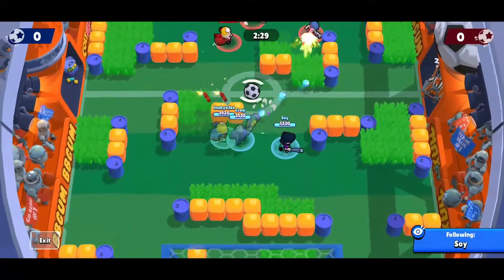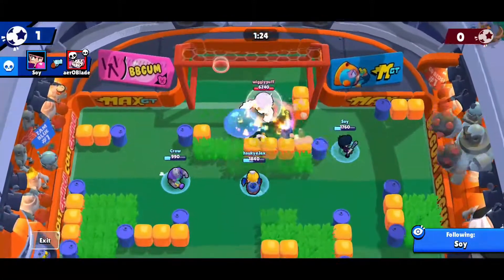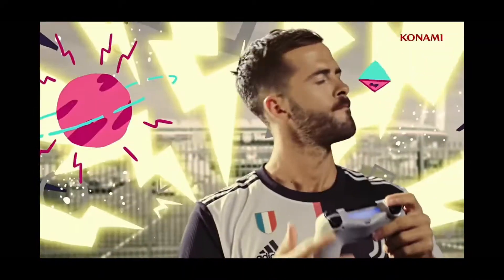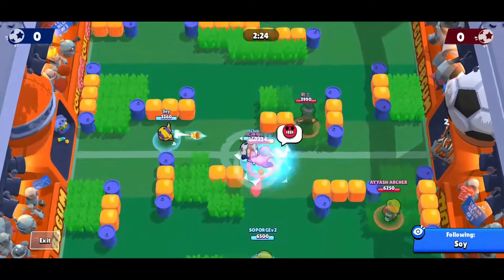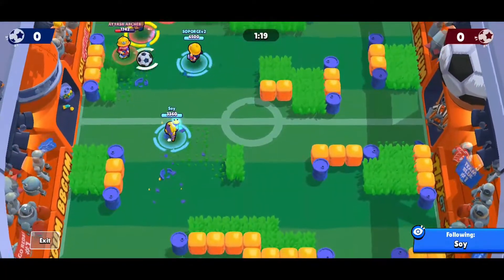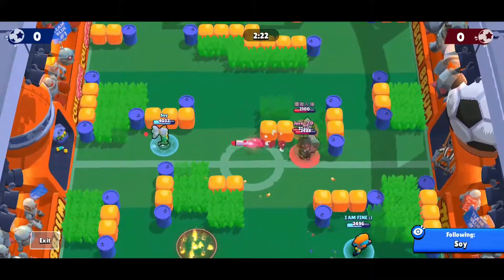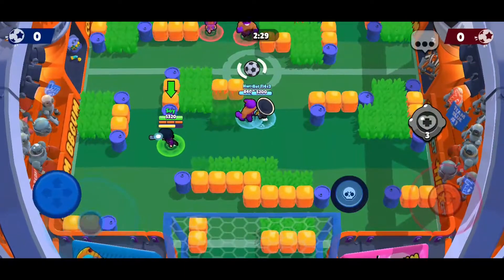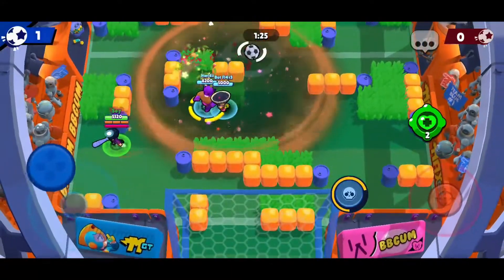How to AUTO-AIM Like the Pros (yes they auto-aim)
subtitle indonesia menyusul

brawl stars has been really slow for me, guys... i don't push anywhere as long as i used to.
the new StarrPark lore thing helps. it's fun to guess what they'll do next. but it also give me all kind of heeby jeeby vibes.
well, i hope new season brings new spirit for us all! i'll see you guys in season 3 of BrawlPass!

🎵 Track Info:

Title: Wait For Me by Jeff II
Genre and Mood: Rock + Bright

with that wall of text above, i wonder if anyone will ever scroll all the way down here...